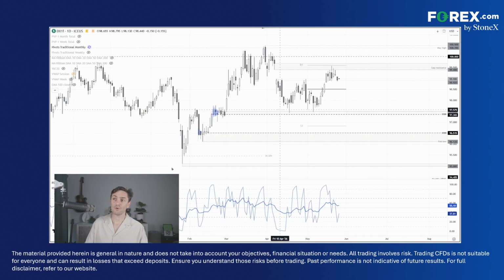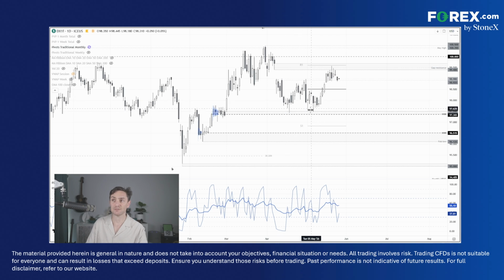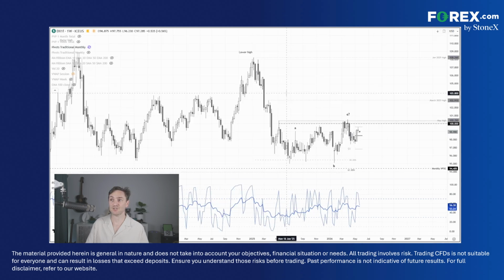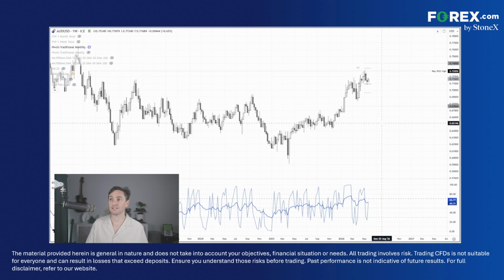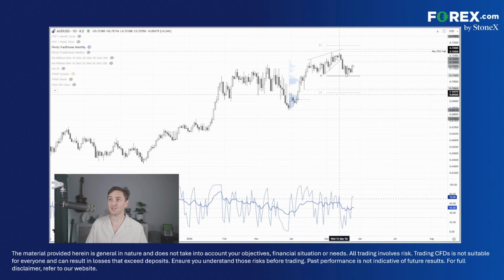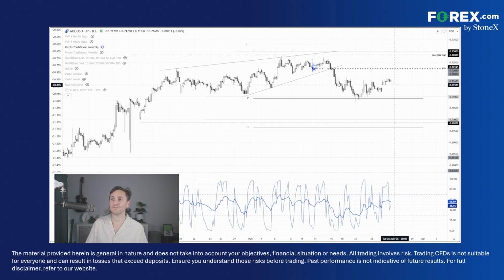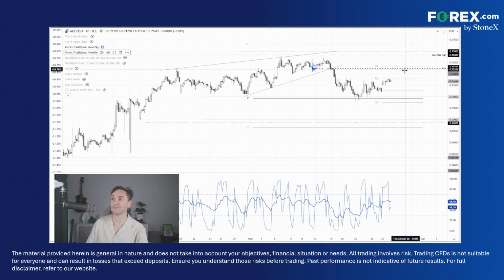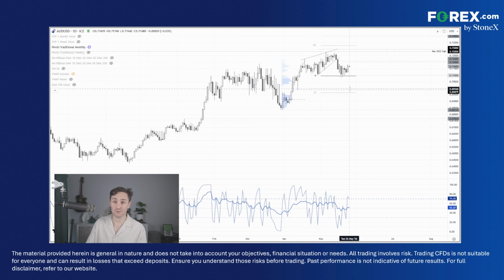US Dollar Outlook: DXY Pullback, AUD/USD Strength & EUR/AUD Trade Setup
Forex.com Market Analyst Matt Simpson breaks down the technical outlook for DXY, AUD/USD and EUR/AUD, as traders react to shifting risk sentiment and evolving macro expectations. Matt explains why a near-term pullback in the US dollar could support further upside in AUD/USD, while also highlighting a potential long setup on EUR/AUD.

The material provided herein is general in nature and does not take into account your objectives, financial situation or needs. All trading involves risk. Trading CFDs is not suitable for everyone and can result in losses that exceed deposits. Ensure you understand those risks before trading. Past performance is not indicative of future results.